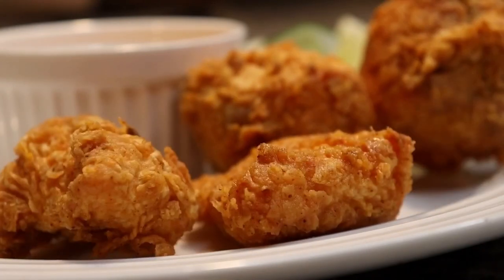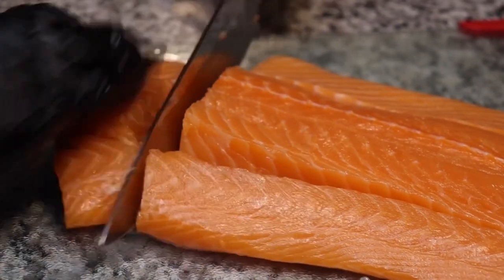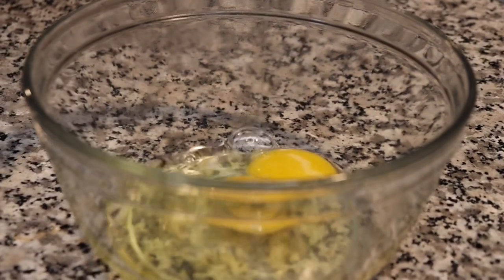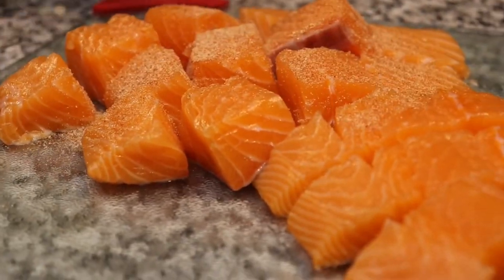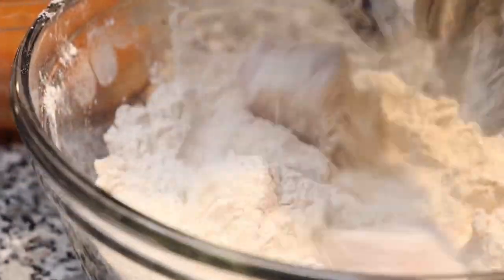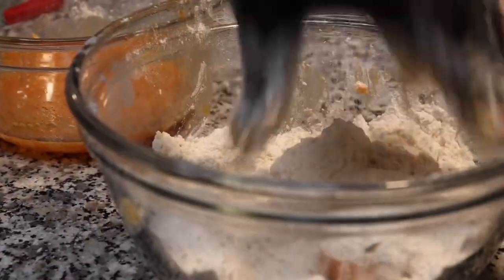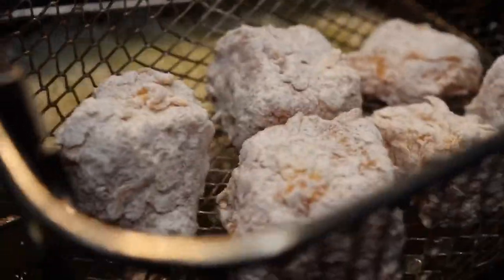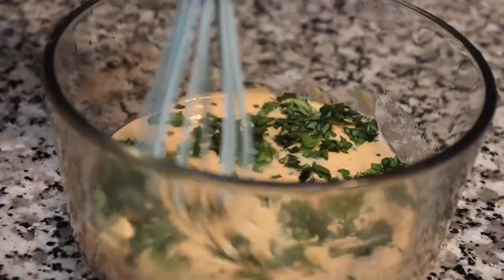QUICK & EASY CRISPY SALMON BITES RECIPE + CILANTRO-LIME RANCH DIPPING SAUCE RECIPE | CHAZS CUISINES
Hi, everyone!
 Thank you so much for tuning in. I hope you're here to stay and connect!

2 lb salmon, Cubed
1 cup all-purpose flour
1 Tsp cornstarch
1 Tbsp garlic powder
1 Tbsp all purpose seasoning
2 Tsps onion powder
2 tsps paprika
1 Tsp Sazon seasoning
1/2 lime, squeezed
2 eggs
2 Tbsp hot sauce

Spicy cilantro lime ranch sauce:
3 Tbsps cilantro, chopped
1 Tbsp fresh lime juice
1/2 cup Buffalo ranch